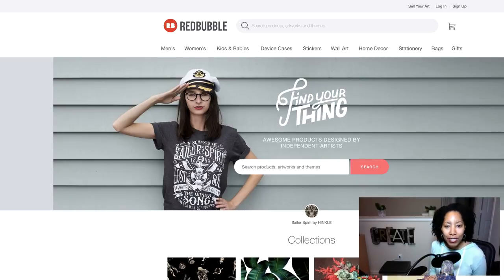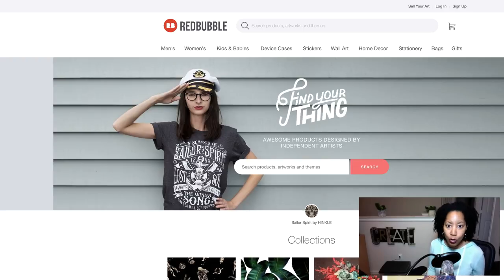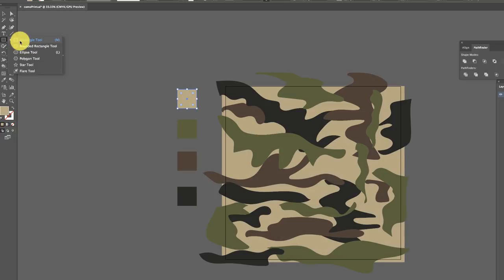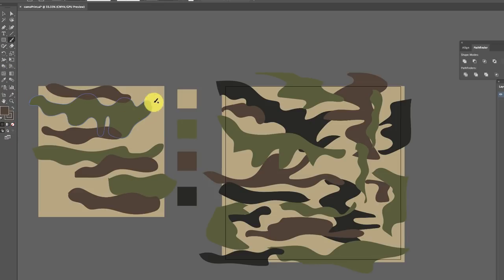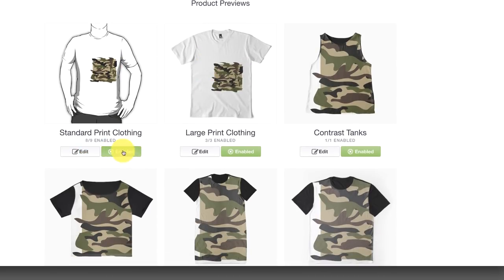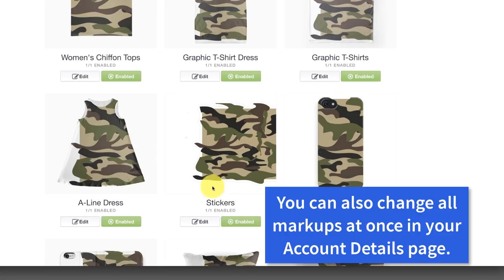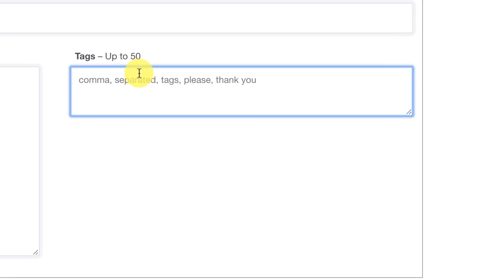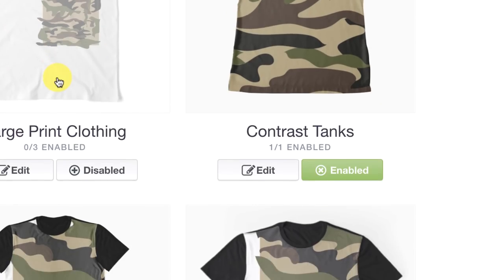RedBubble: How to Create & Sell Your Art Online For Free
Learn how to create an all over print pattern to sell products on RedBubble.com with this tutorial! RedBubble is a great website to sell your artwork online and make money from your creations.

RESOURCES TO HELP YOU EARN

Struggling with getting organic sales with print on demand and want more sales WITHOUT paying for advertising? Take my POD Niche Shop Success Course...

TOOLS I USE FOR MY POD BIZ

PlaceIt.net (For Social Media T-Shirt Mockups & Videos)

Merch Wizard
Keeps your Merch By Amazon listings organized and, save uploading time and automatically download / view sales reports.